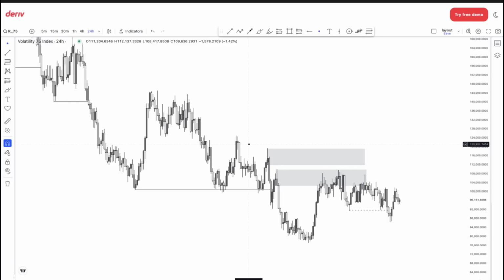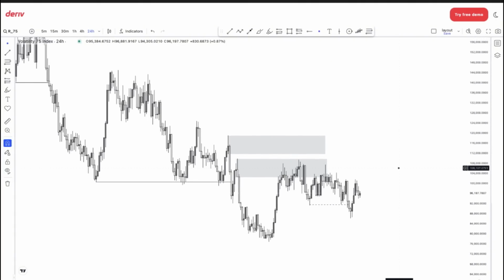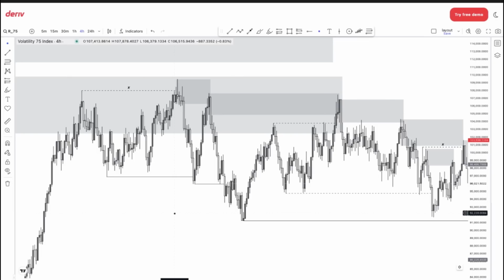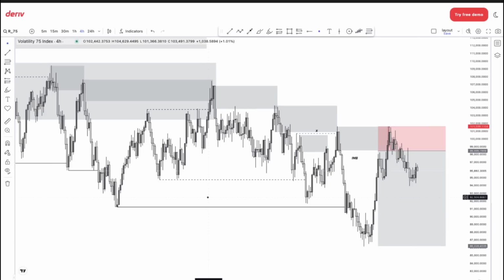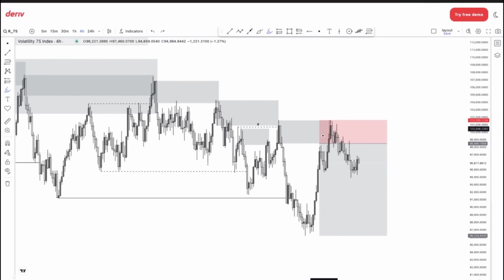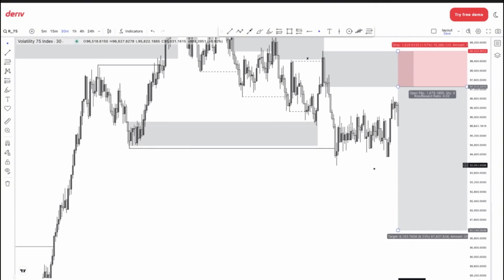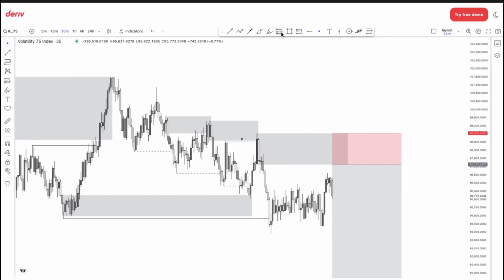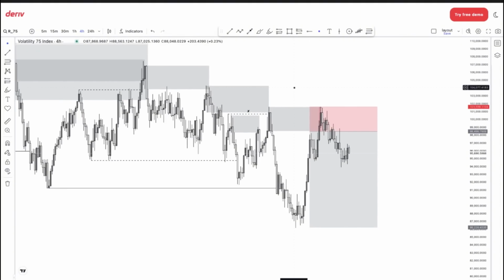Volatility 75 Index Analysis & Entry Confirmation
In this video, we break down the Volatility 75 Index and provide insights on how to confirm trade entries with precision. 📊

🌟 What You’ll Learn in This Video:
✔️ How to analyze the Volatility 75 Index step-by-step
✔️ Key techniques for confirming trade entries
✔️ Practical tips for spotting high-probability setups

Gain the confidence to trade the Volatility 75 Index like a pro by understanding market structure, key zones, and entry triggers. Perfect for traders looking to enhance their accuracy and consistency.

Learn how to spot trading opportunities in volatile markets
Discover actionable strategies for entry confirmation
Master advanced techniques to improve your trading performance
📈 Apply These Insights on Platforms Like Deriv
Take control of your trading by implementing these proven strategies today!